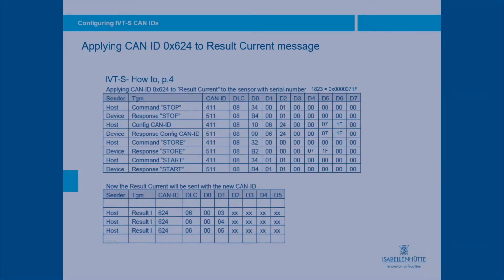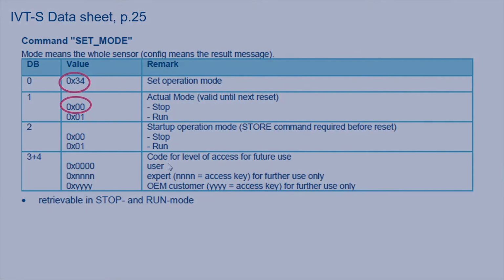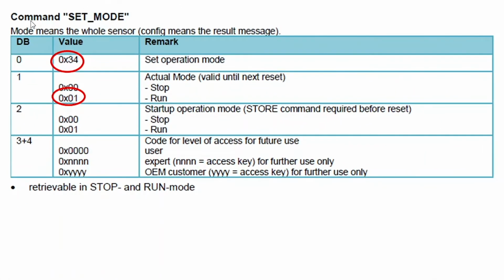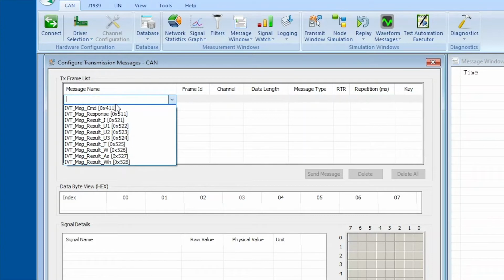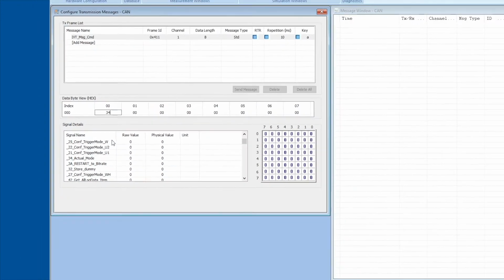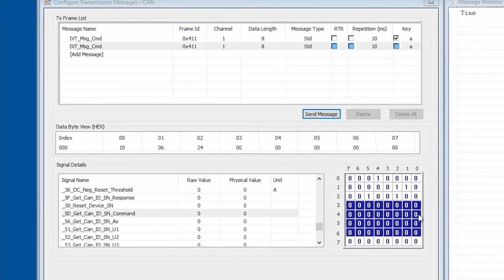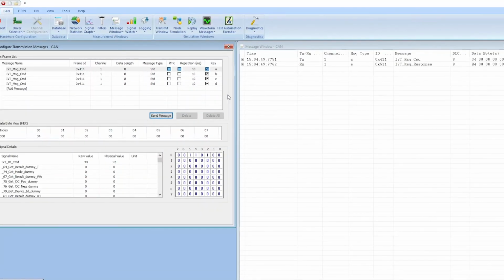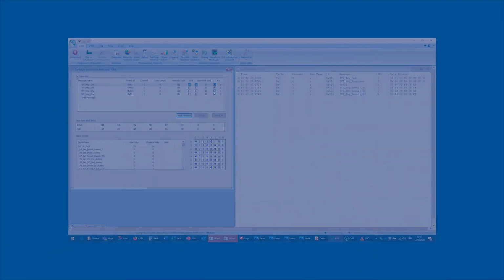Chapter 4:Configuring CAN IDs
Assigning a new CAN ID to an IVT-S Result Message